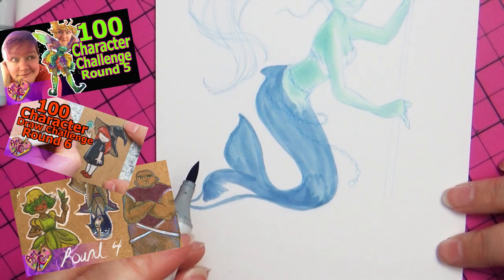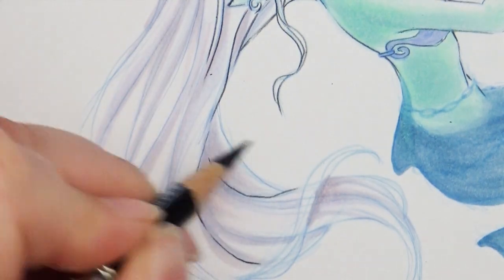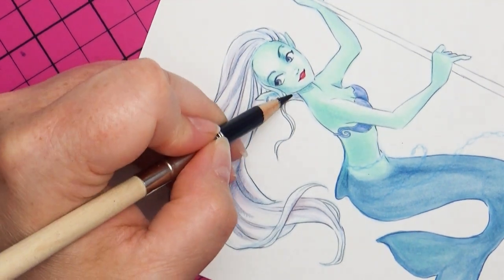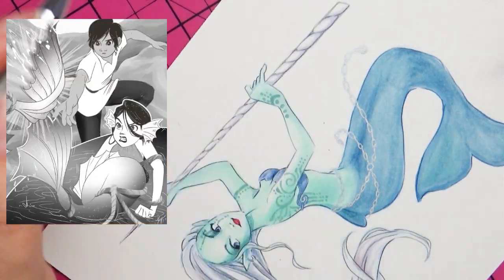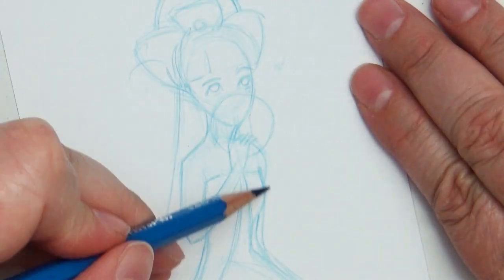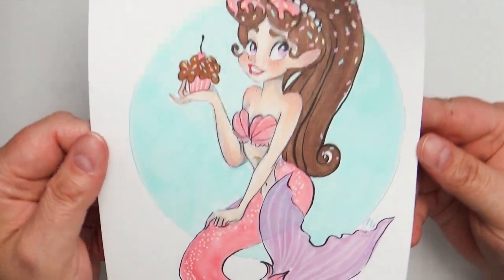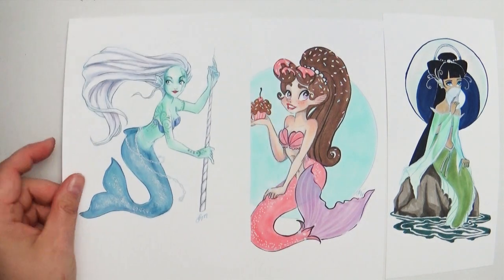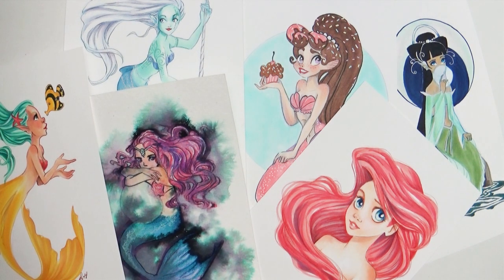Favortie Mermaid art plus Sneak peek at the new comic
Just like in the 100CharacterDrawing Challenge, you get to cast your vote for your favorite mermaid design!

Mailing address:
Art ala Carte
c/o Valerie
USA

Etsy  shop